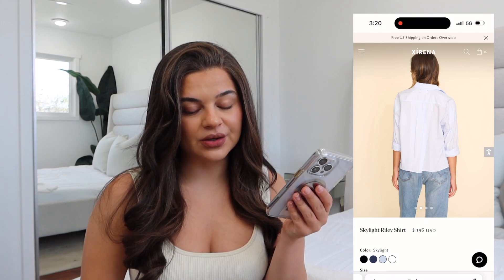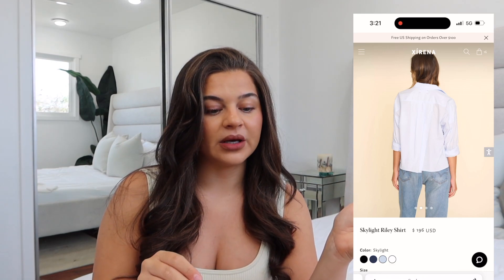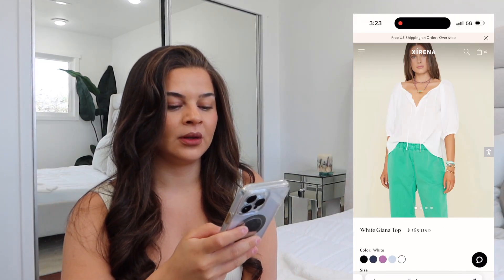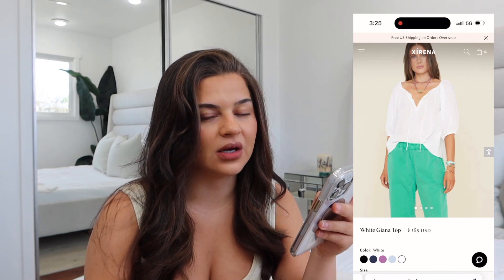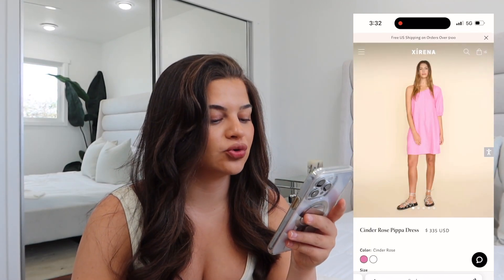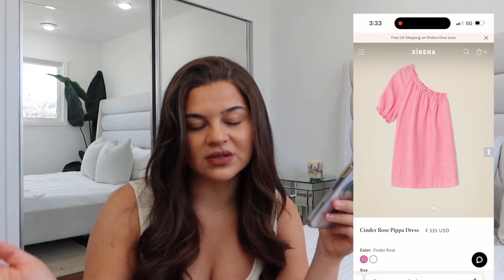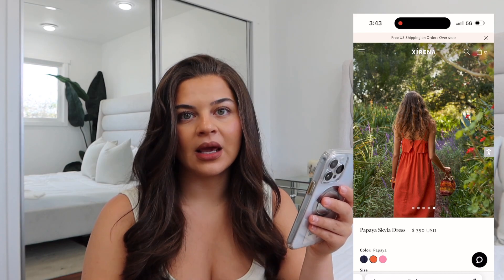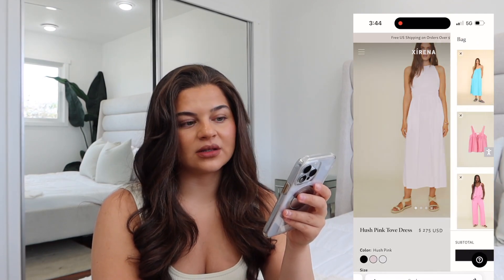Xirena Summer 2023 Clothing Haul Collection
Hi my luxurious bestie! In today's video we are going over the Xirena Summer 2023 Collection.

Let's be besties on social! ♥